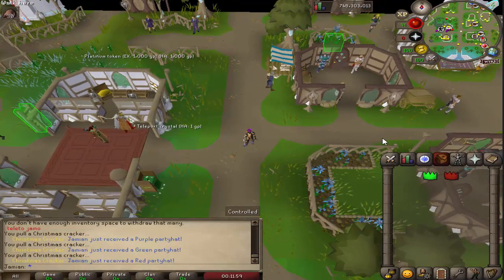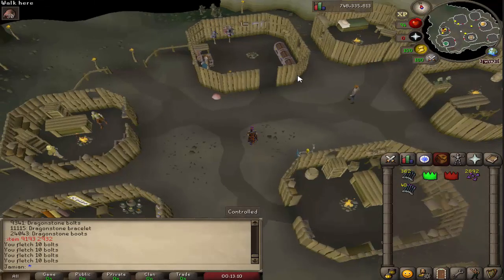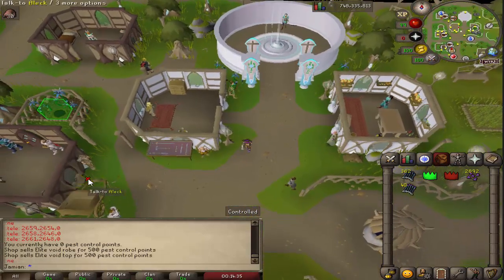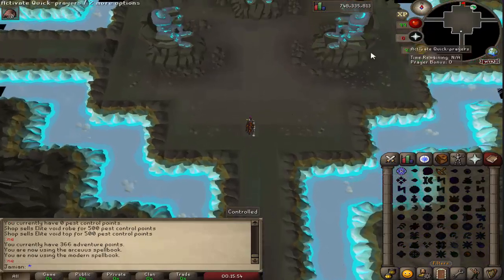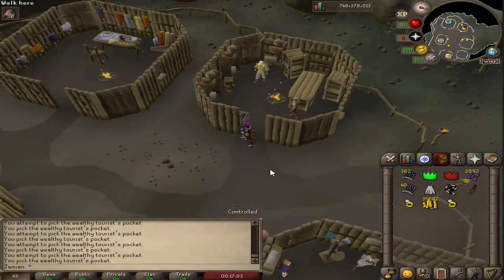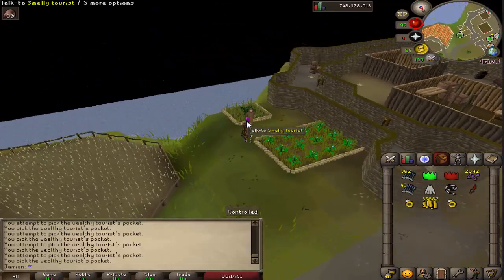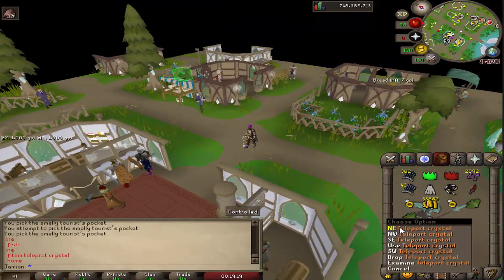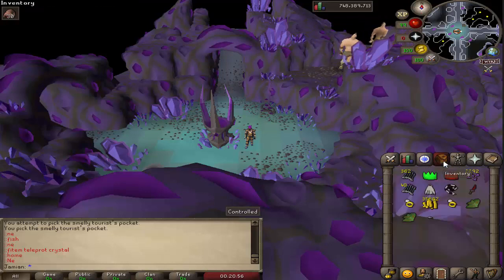[Revival II] Server Updates 4-29-22